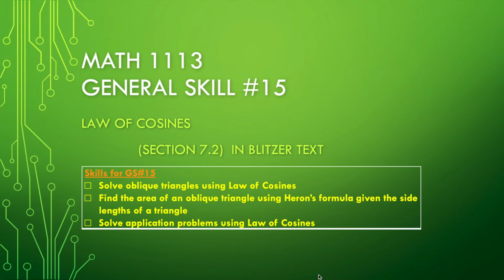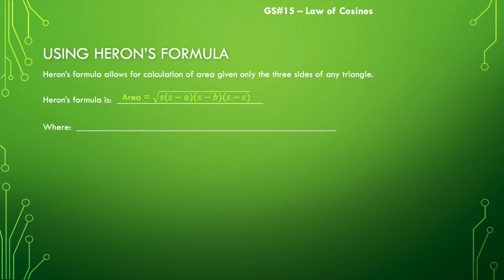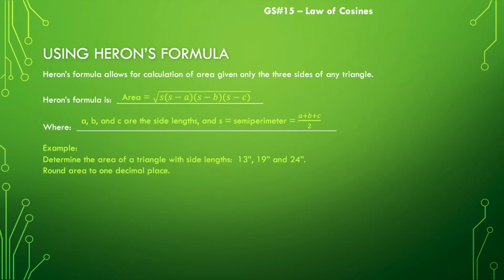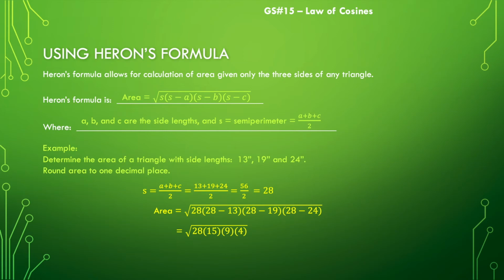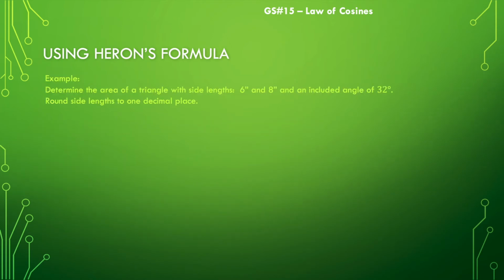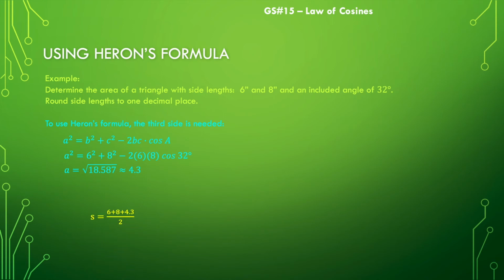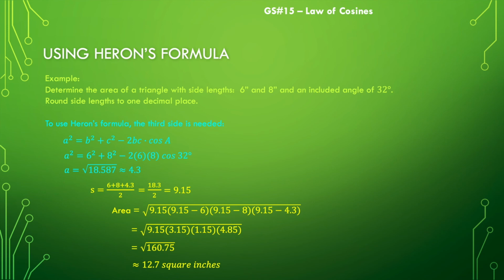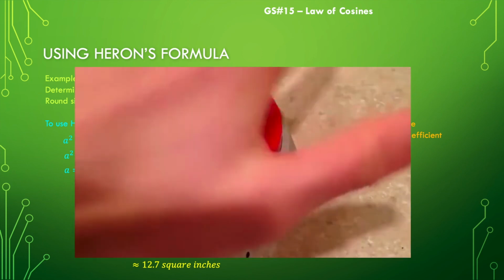Using Heron's Formula to find Area (LoC 3of4)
This quick video illustrates how to utilize Heron's Formula to find the area of a triangle when given all three side lengths.